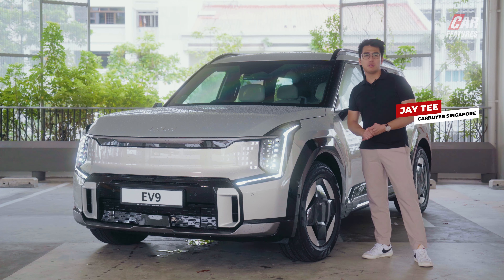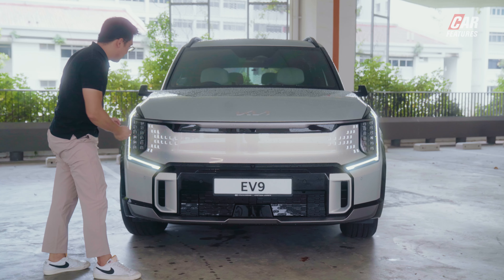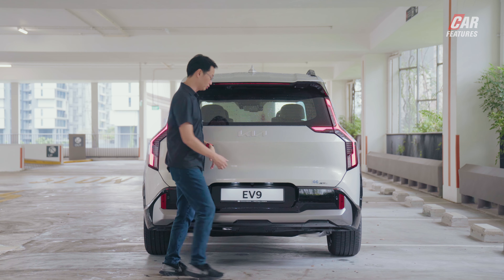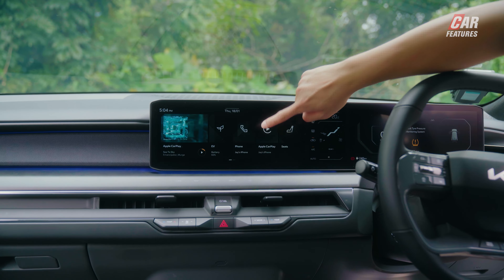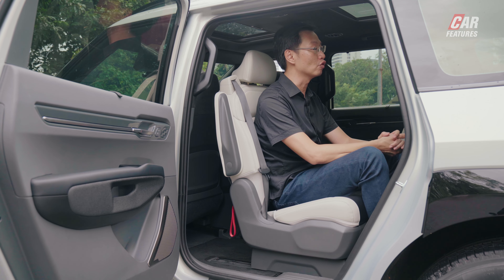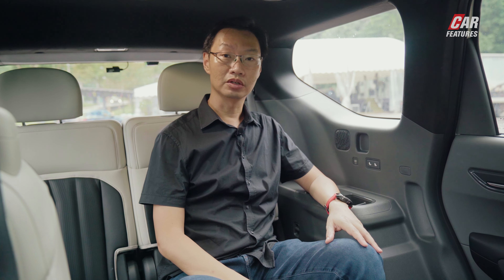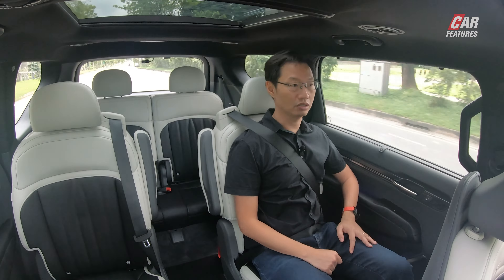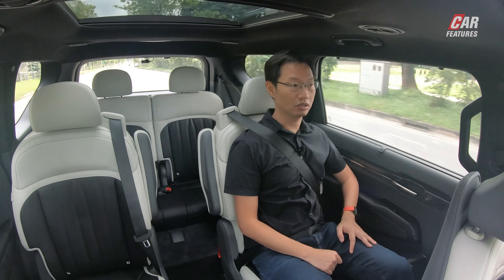2024 Kia EV9 Review | CarBuyer Singapore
This is Kia's most powerful and expensive car to date. The EV9 is a huge all-electric SUV that seats six occupants, and its seat have a nifty trick up their sleeves too. Check it out in our review.

00:00 Start
00:59 Exterior design
03:10 Boot space
04:00 It drives remotely!
05:13 Interior features
07:00 Back seats
08:33 On the road

For the latest news, reviews and more on cars in Singapore,